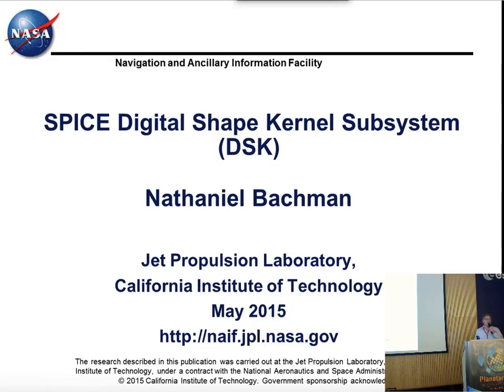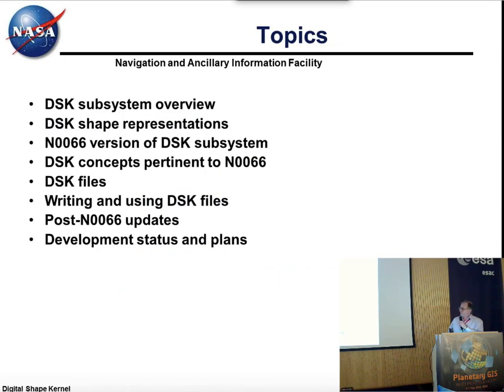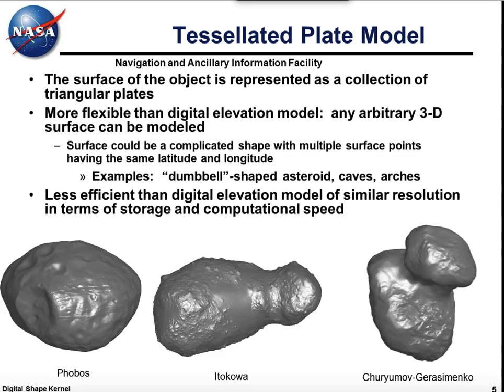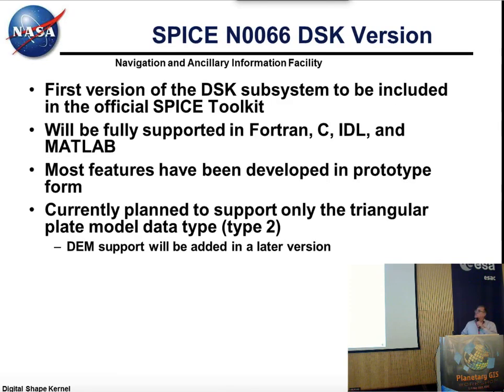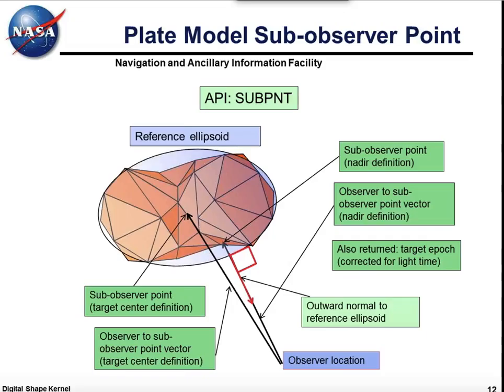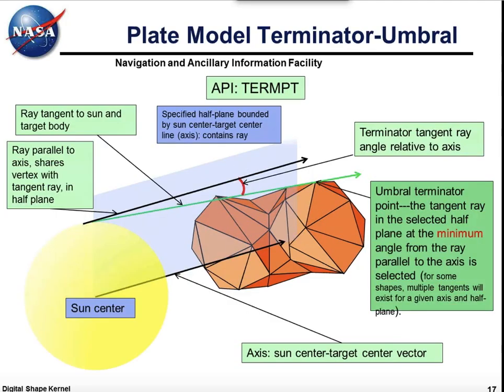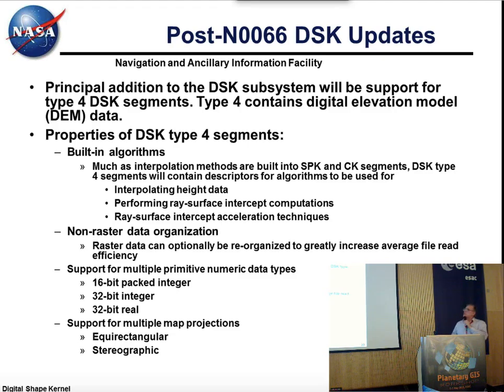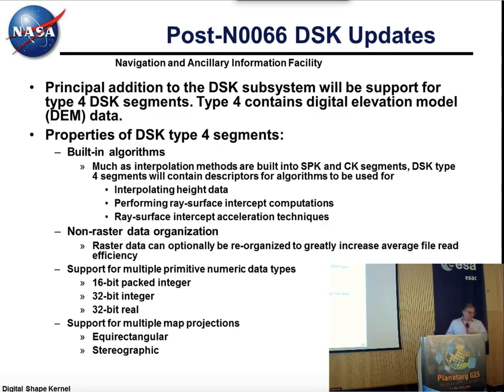SPICE Digital Shape Kernel (N. Bachman)